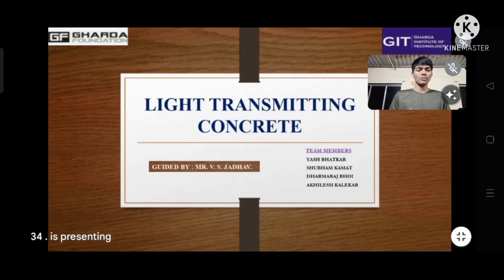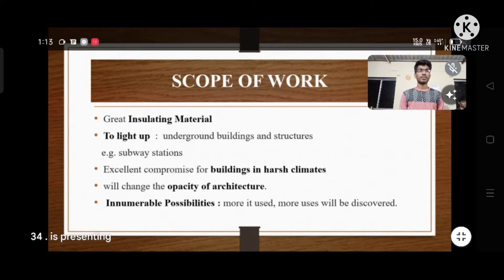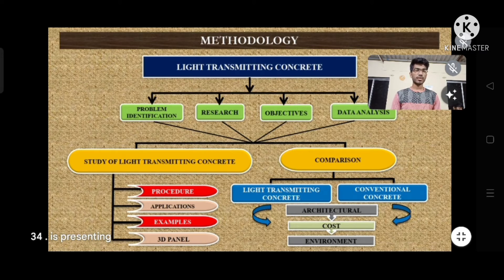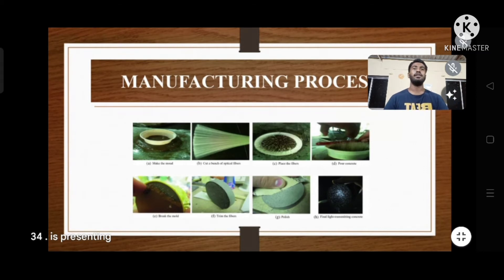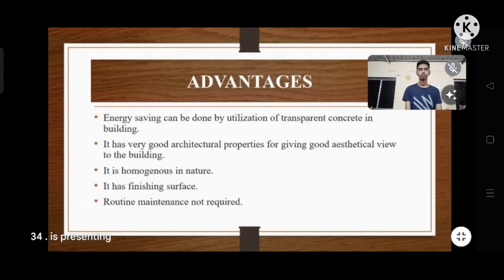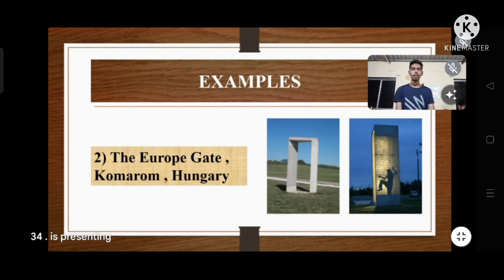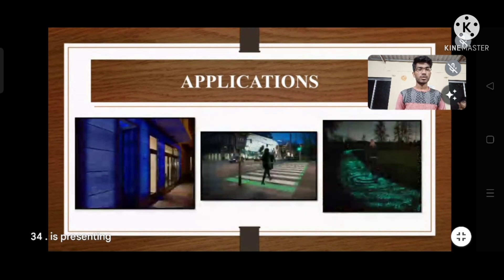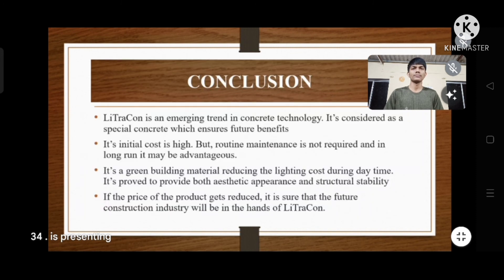Light Transmitting Concrete Project PPT